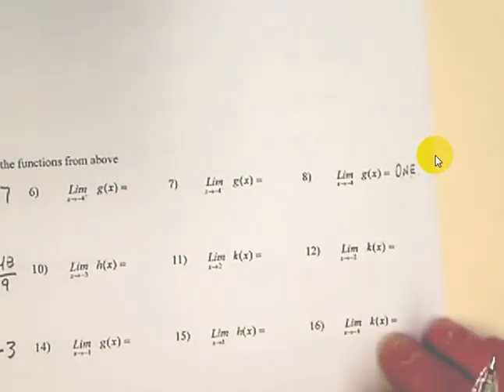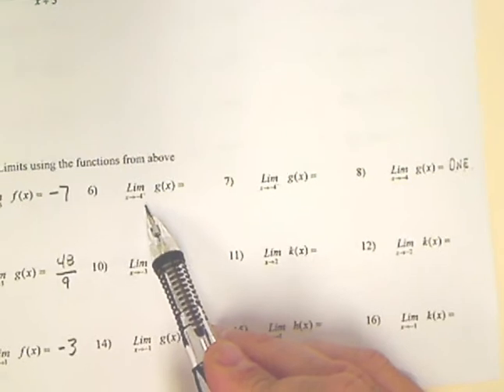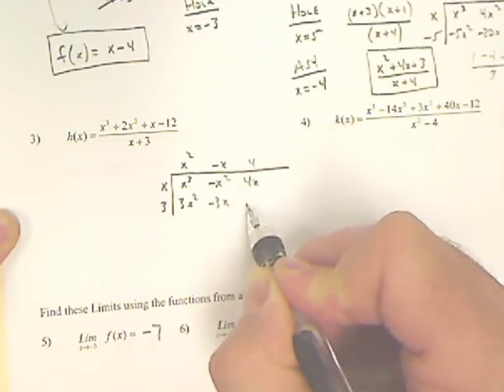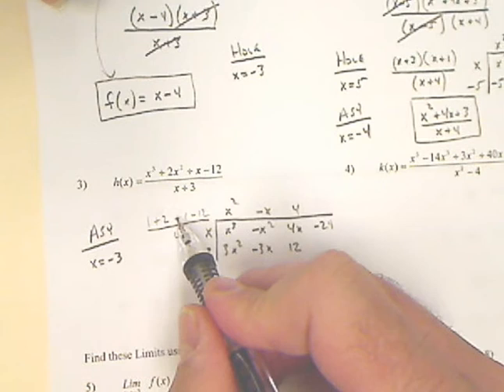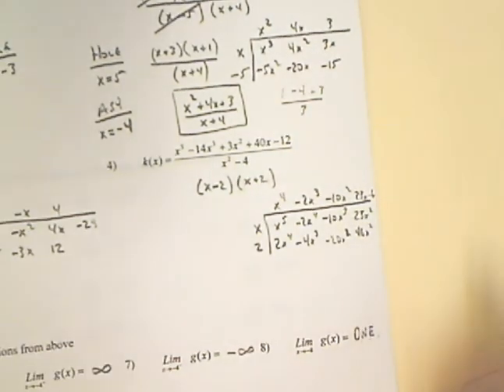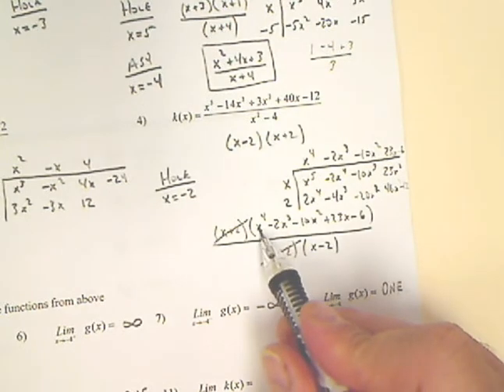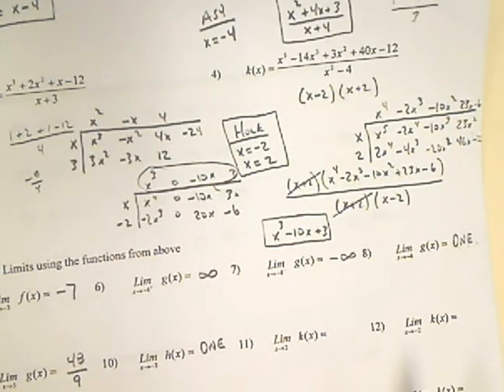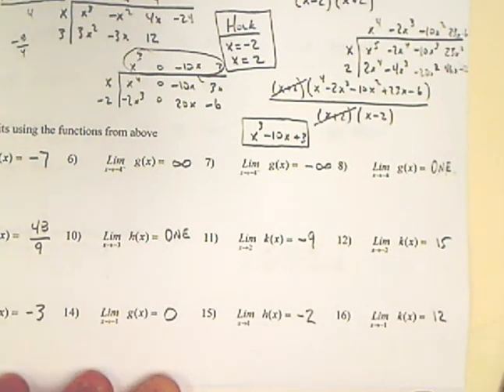Randall part 3